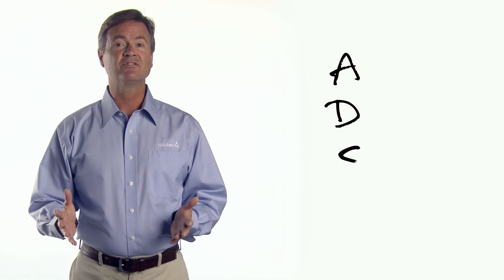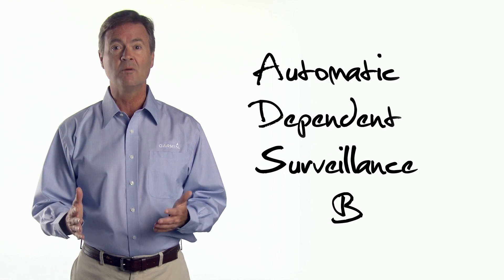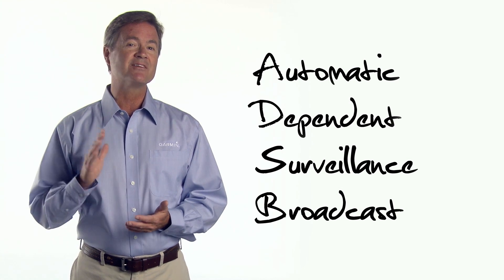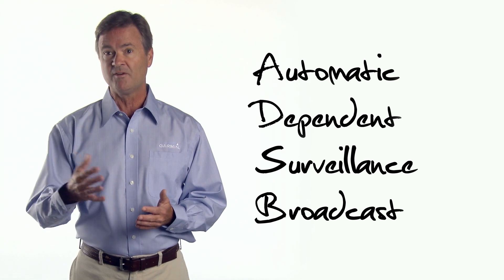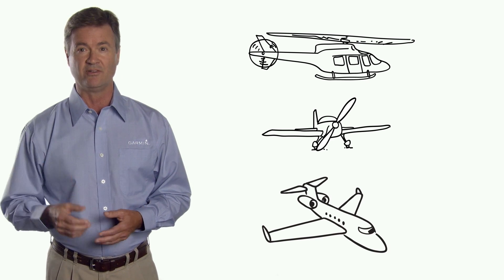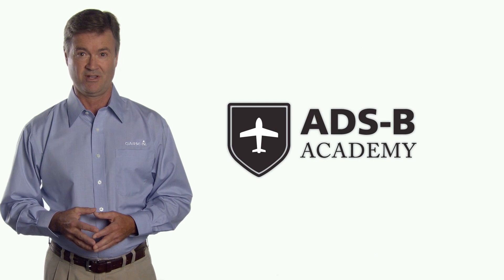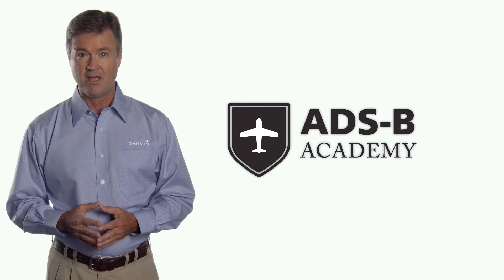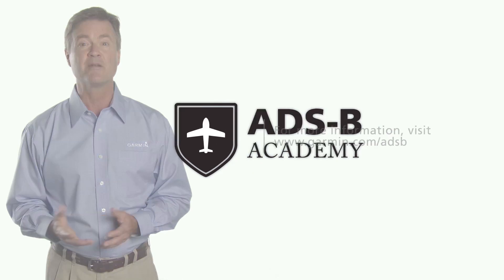What is ADS-B? | Garmin ADS-B Academy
Find out what ADS-B and how it will affect the way you fly.